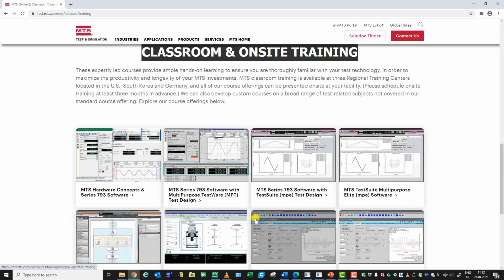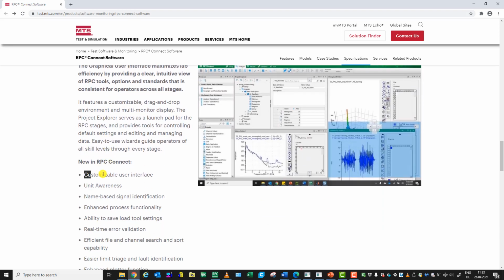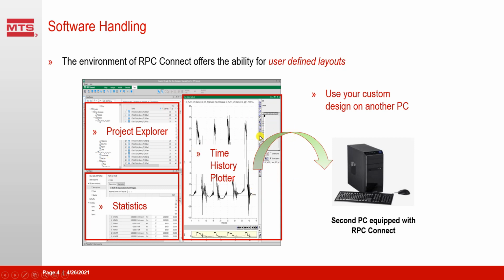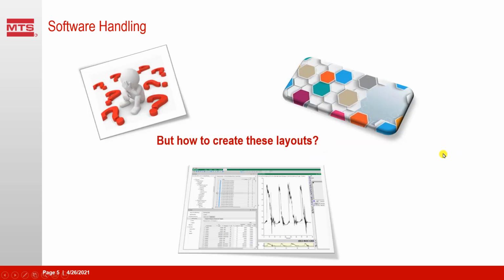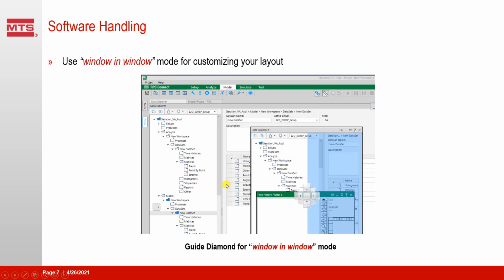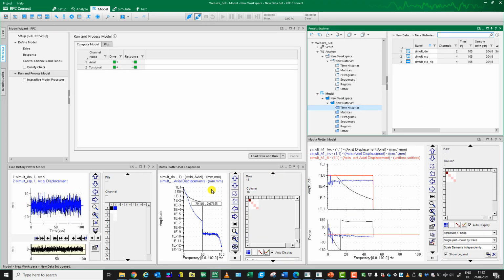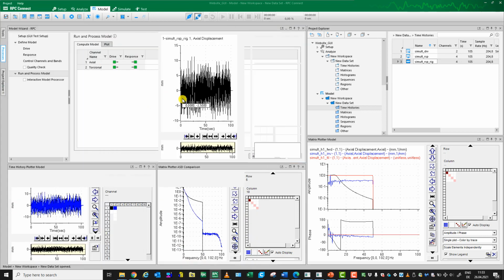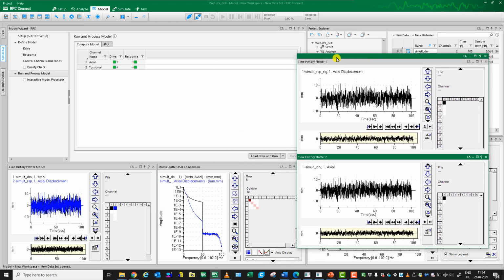RPC Connect New Features: Guide Diamond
Safa Mogharebi -  Systems Integration Engineer demonstrates the new Guide Diamond tool in the RPC Connect graphical user interface.